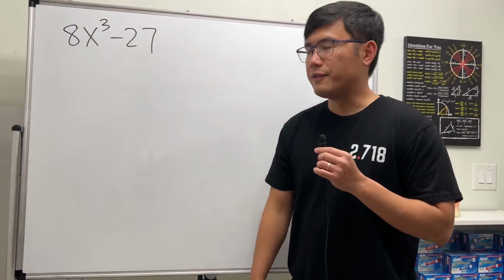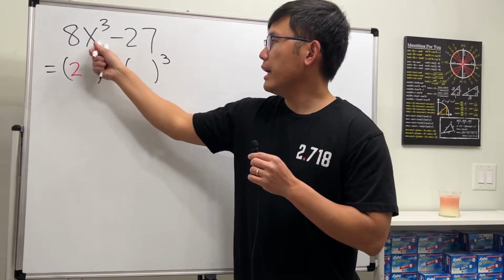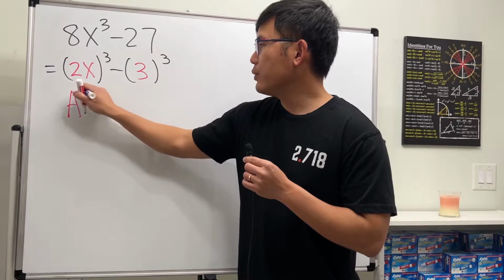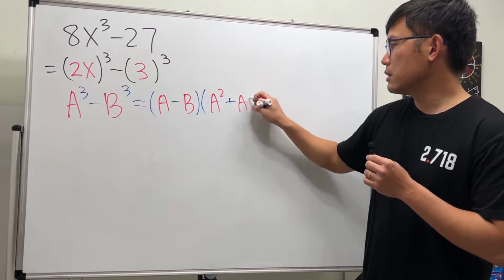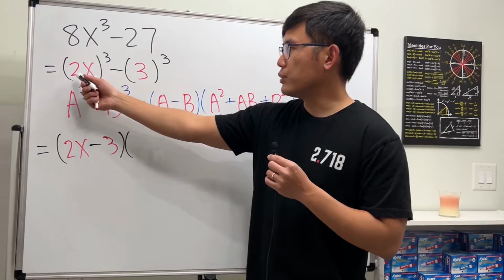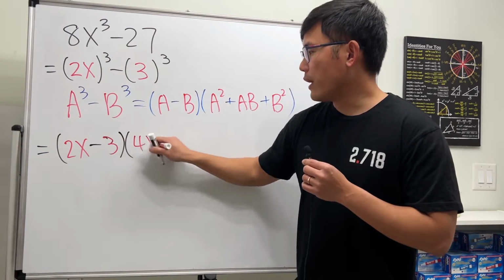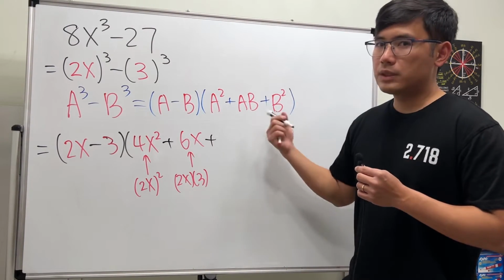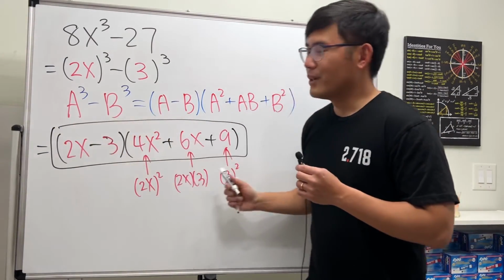how to factor 8x^3-27 by using the difference of two cubes formula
This algebra tutorial will help you understand how to factor 8x^3-27 using the difference of two cubes formula.